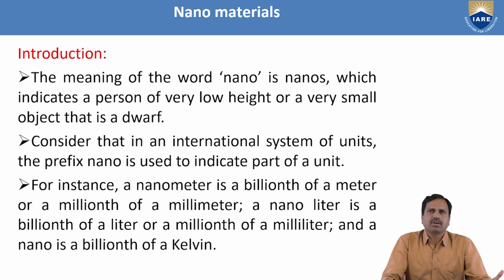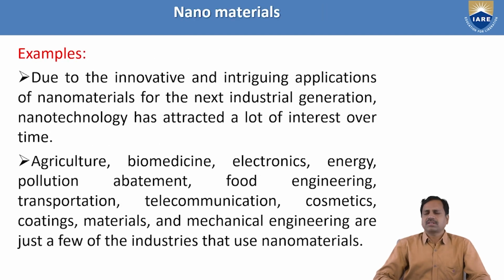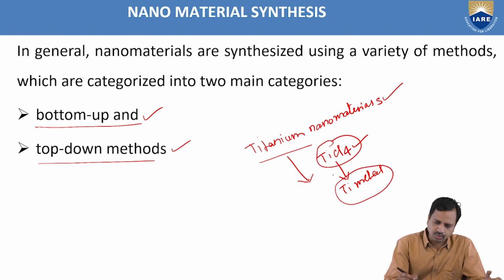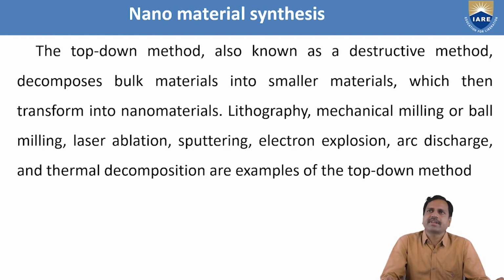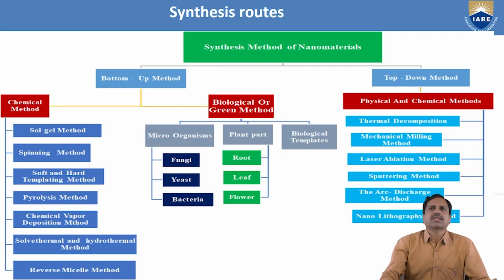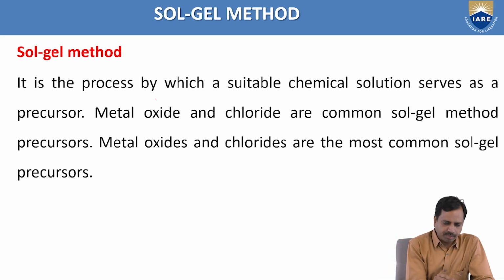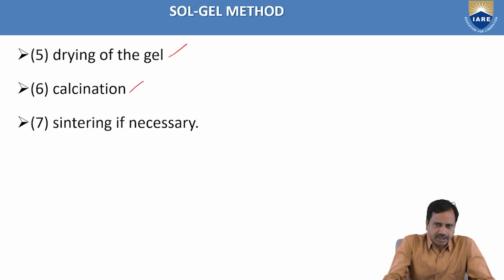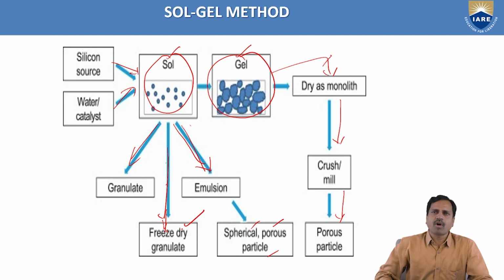Synthesis Routes of Nano Material by Dr. C Mahender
Synthesis Routes of Nano Material by Dr. C Mahender | IARE

Telangana, India.